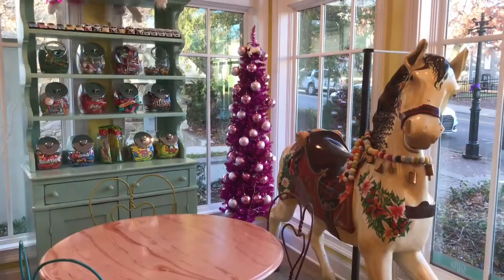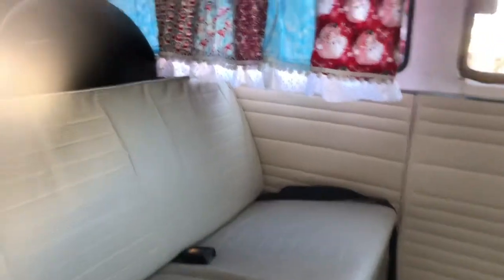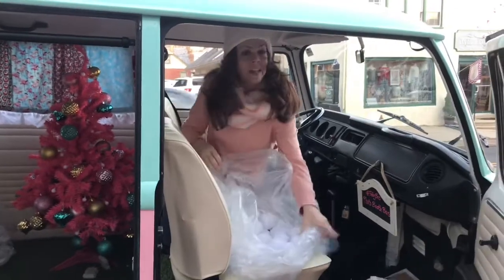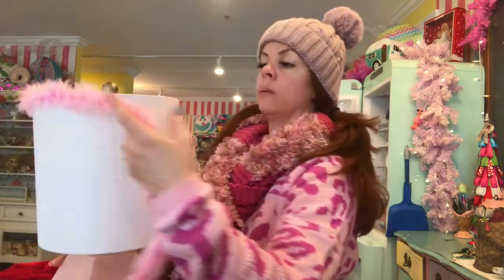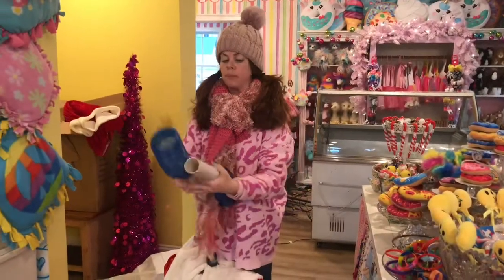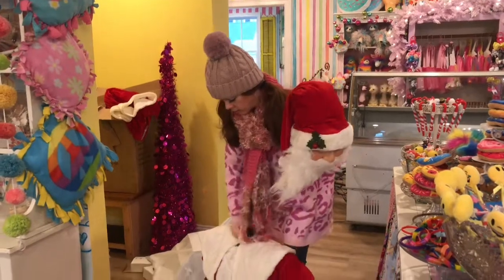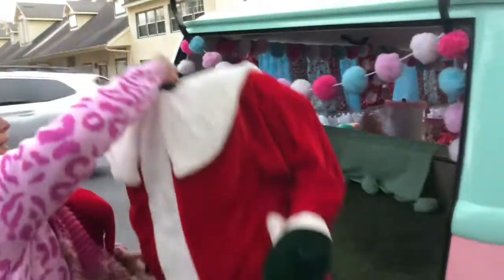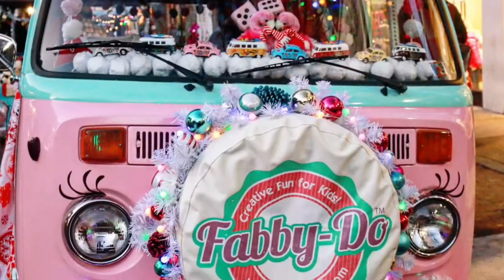Miss Fabby-Do takes Santa on a ride!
It’s that time of year again!
Decorating Fabby-Bus for the holidays! Take a sneak peek into the process of what it take to “Fabby-ize” Fabby-Bus with
Miss Fabby-Do!
Wishing you a Fabby-Do holiday season! Love ya!

*Who is Miss Fabby-Do?
As the eldest of 10 siblings encouraged in music and the arts, Miss Fabby-Do’s love of creative expression was a gift from her parents.
Having a birthday party almost every month of the year in her family, celebrating children has not only been a privilege throughout her life, but the foundation for what the Fabby-Do brand stands for.
“My life’s calling is to bless and encourage children. It has been an honor watching our young clients grow over past 9 years. There’s no greater job in the world. I just love what I do.”

- Miss Fabby-Do
CEO & Founder of
Award-winning Fabby-Do for Kids!